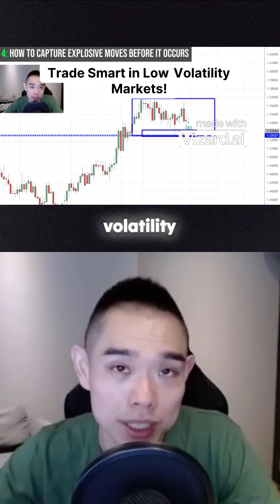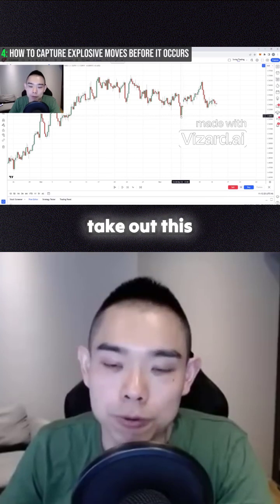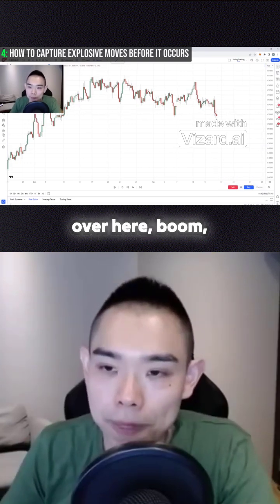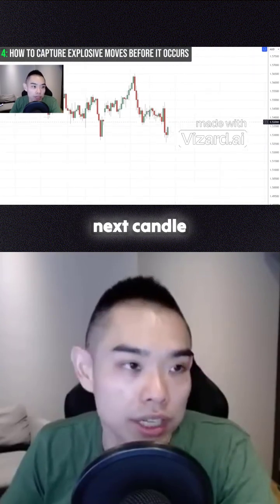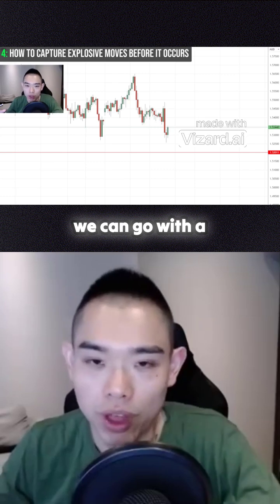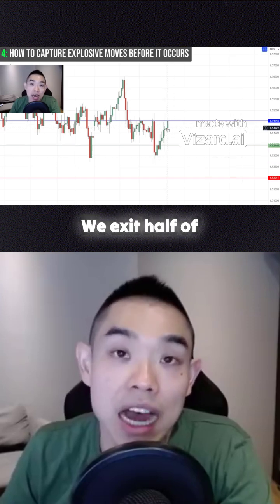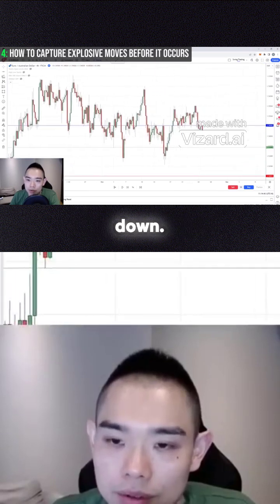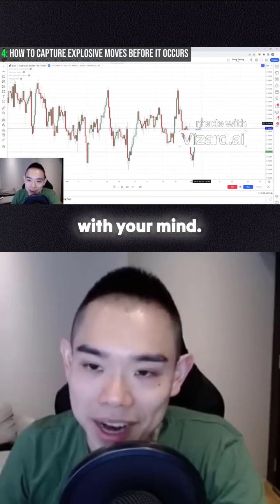September 11, 2025